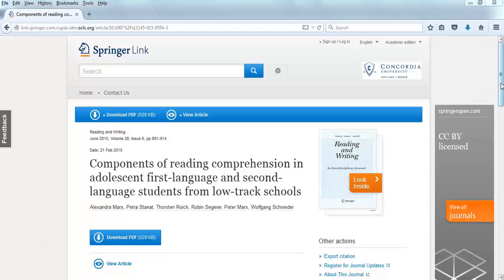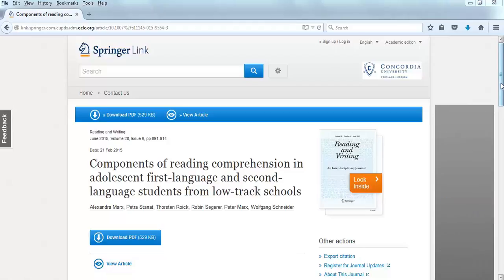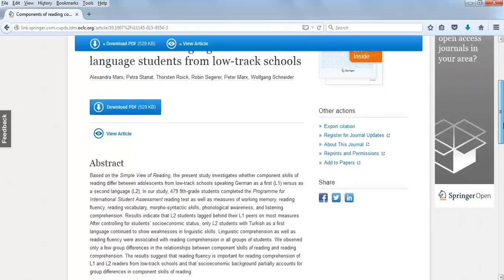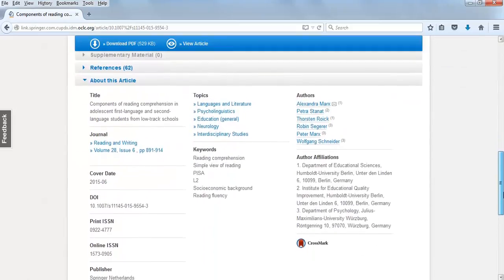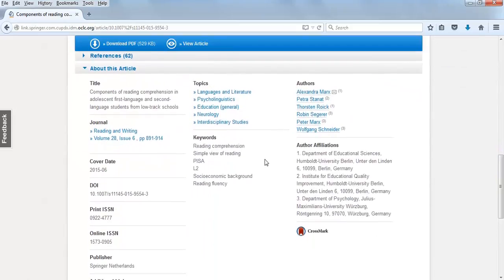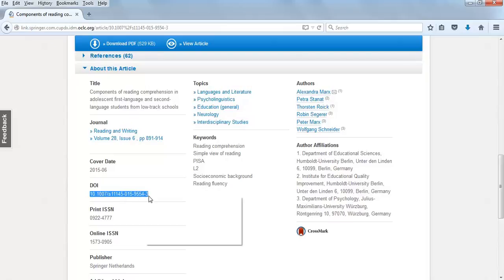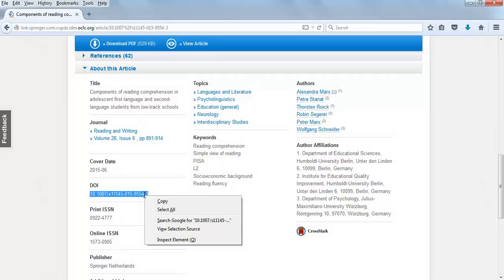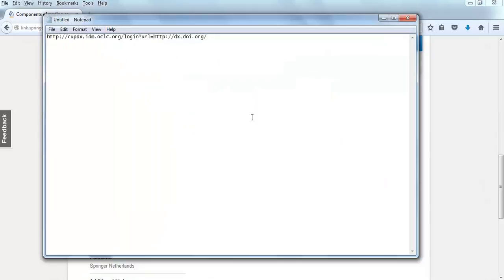Locating permanent links in SpringerLink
How to locate permanent links in the SpringerLink database.